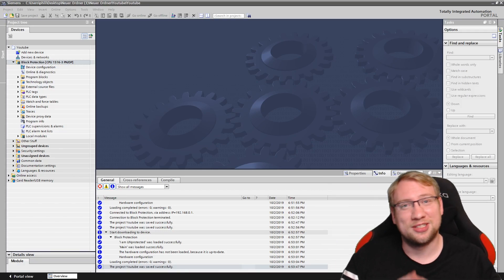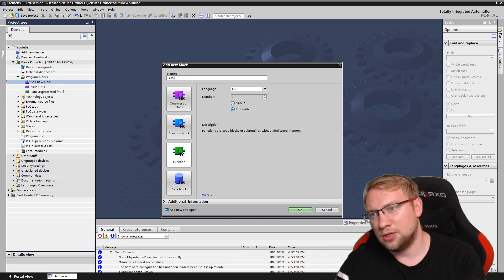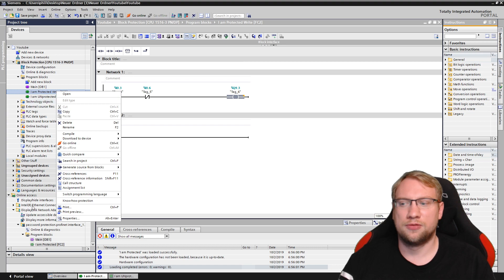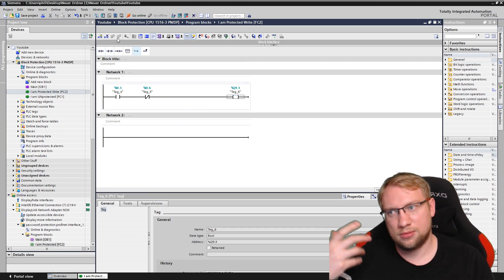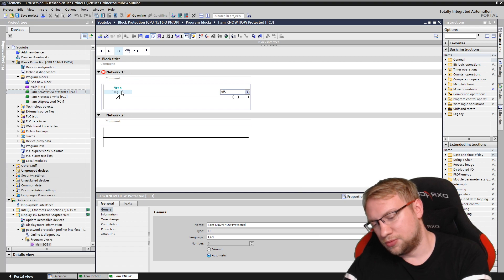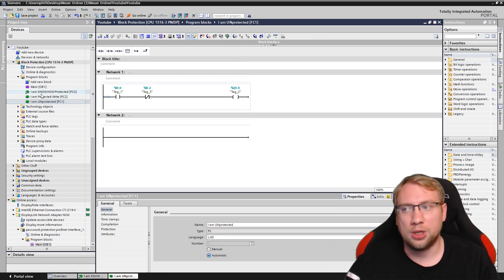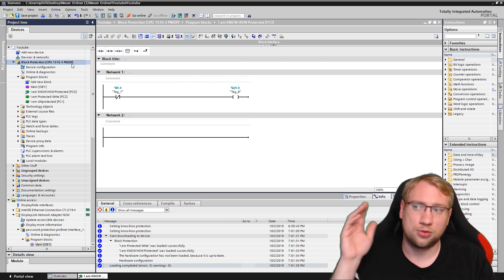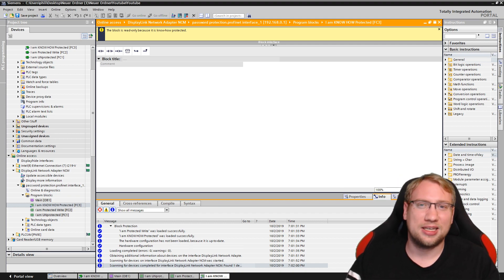TIA Portal: Block Protection! - Know How and Write Protection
You want to protect your PLC? Here is how!